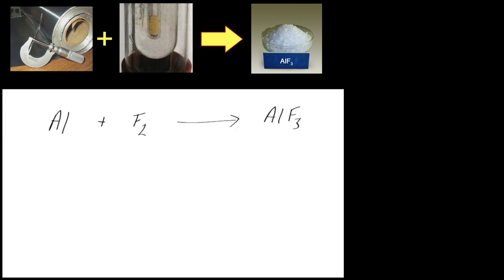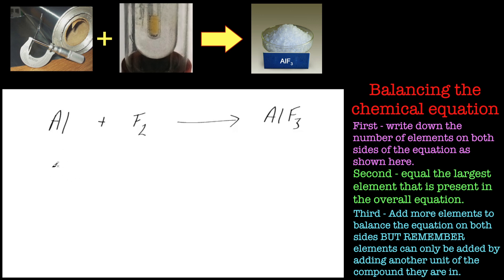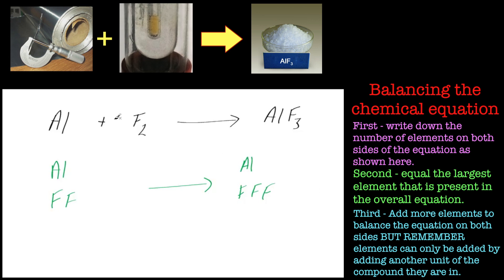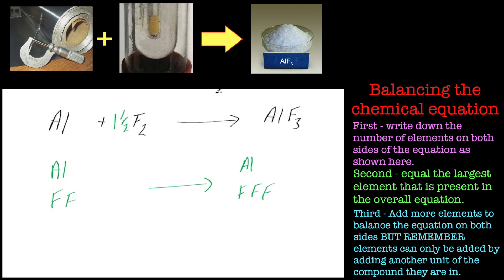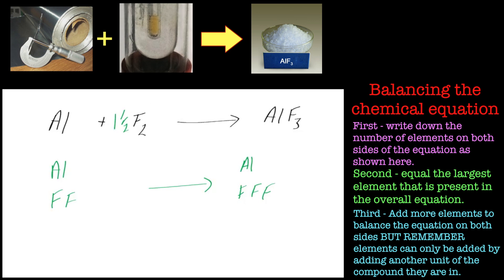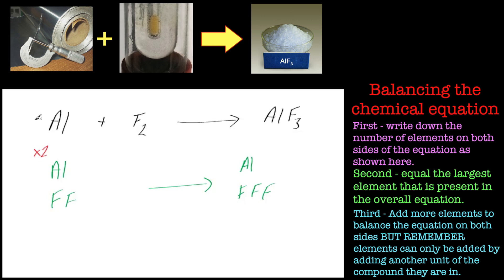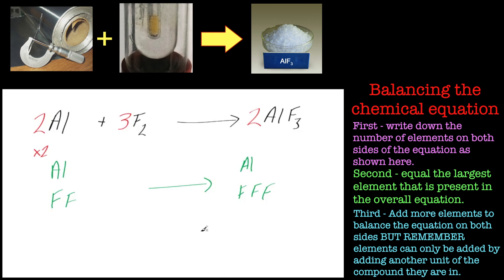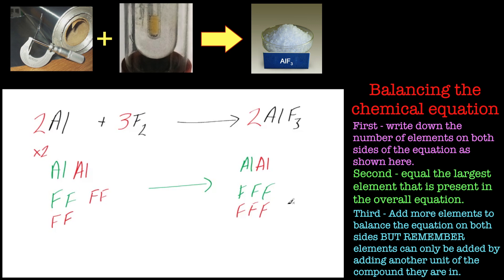Balancing equations - Part 5. Aluminium and Fluorine.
In this example we look at the reaction between aluminium and fluorine to give aluminium fluoride.